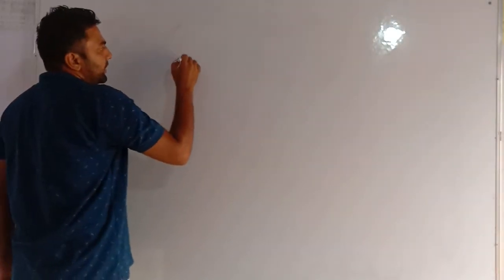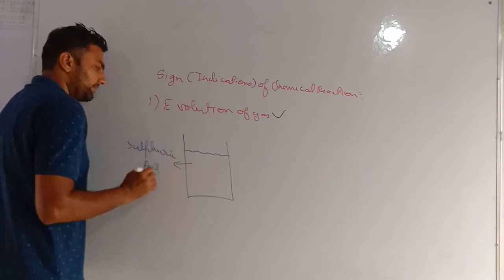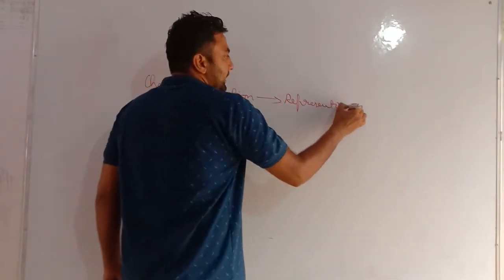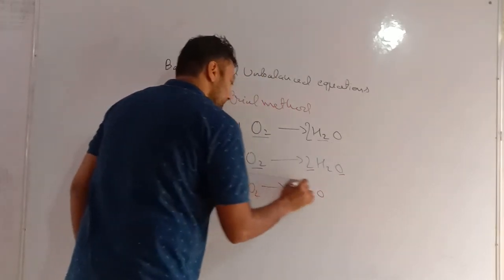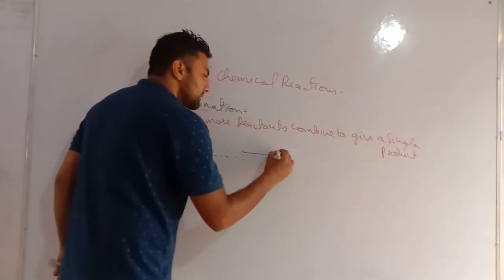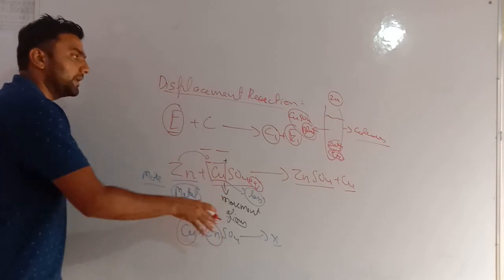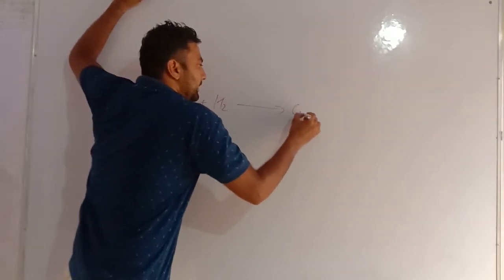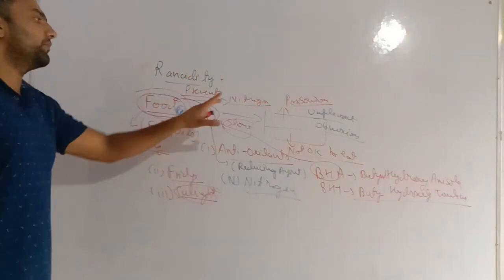Chemical reactions and equations Std 10